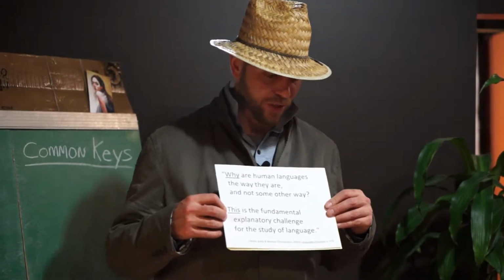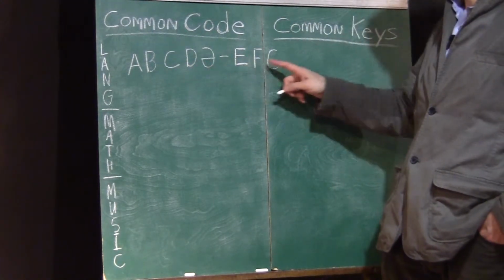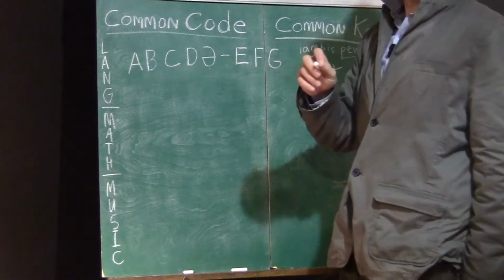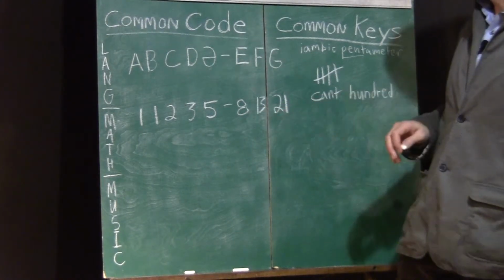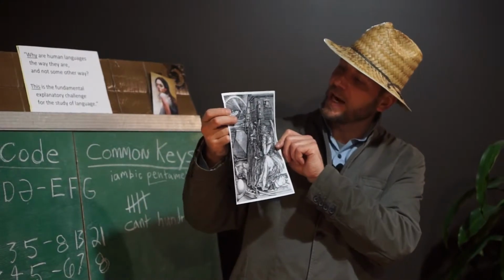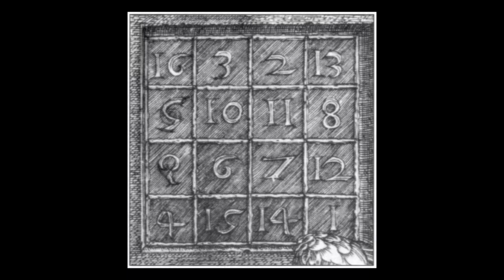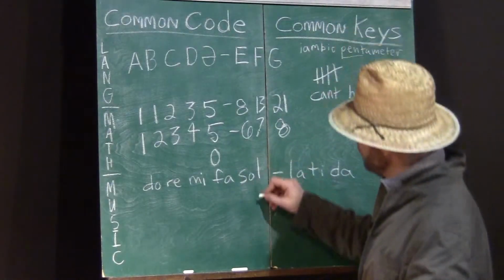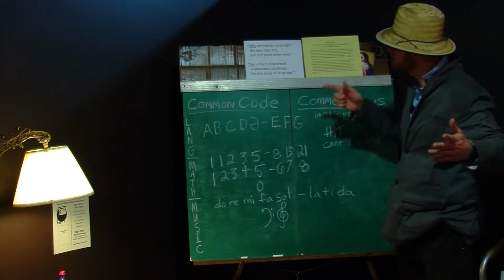Jerrold M Foke Reveals Our Common Code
Language, mathematics and music are all:one. These varied modes of expression have evolved from our natural tendency to describe, quantify and understand our world. Through the phenomenon of 'cultural differentiation' these natural expressions have evolved into their particularly specialized tools. We see an innate commonality most clearly when considering the codes on which these expressive tools are structured.